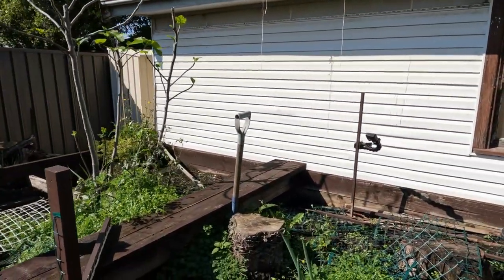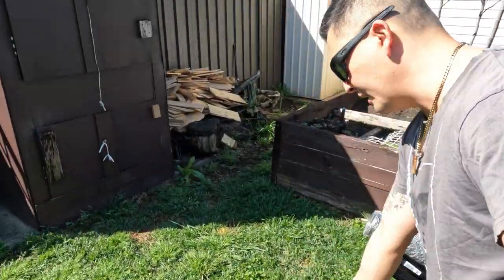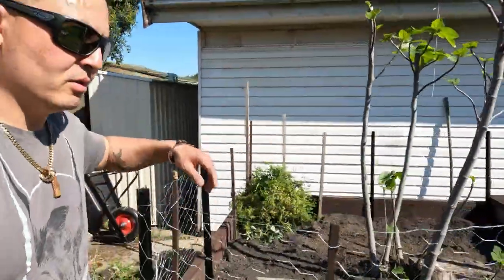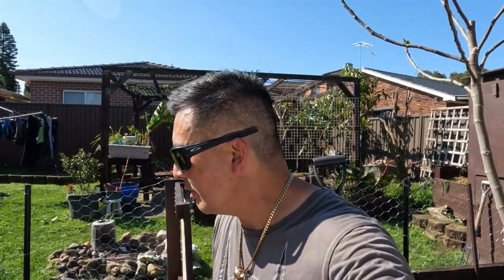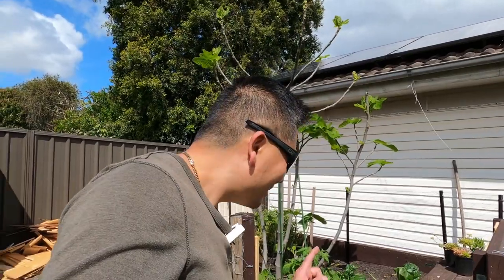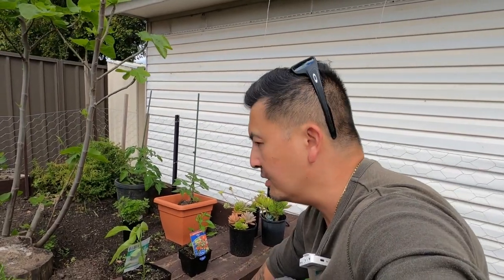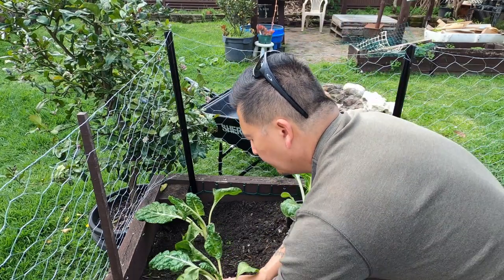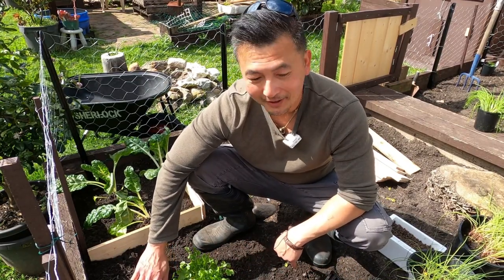Garden Restoration - Spring gardening planting this seasons vegetables ( Gardening EP 1)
In this video, I restore my raised garden bed and plant this season's veggies.
Hopefully, I should be able to reap the rewards of my labor and enjoy a
good harvest of herbs and veggies to supplement my catch and cooks.

Music from Filmora Filmstock
Artist  - Benjamin Thompson
Song -  Lullaby